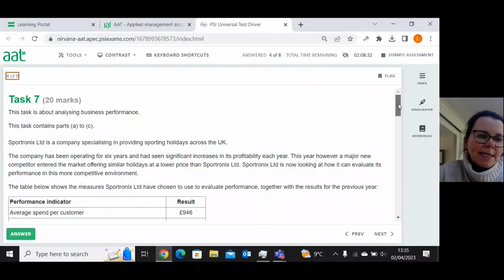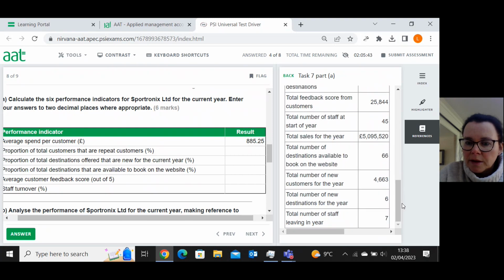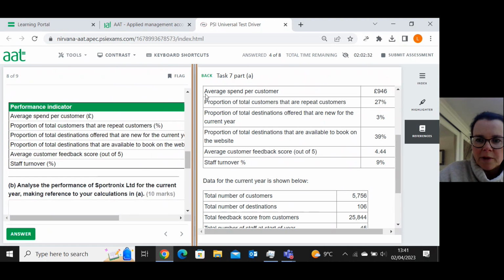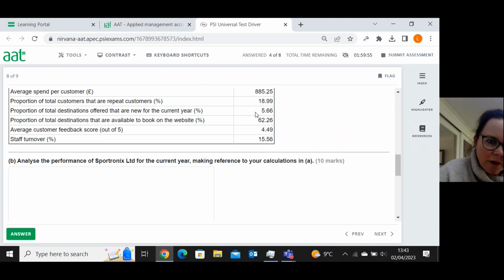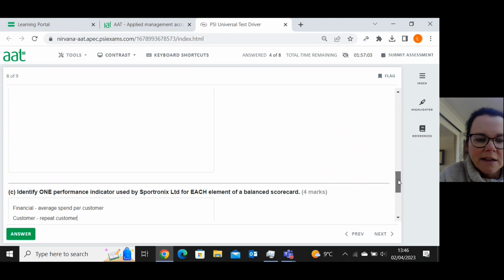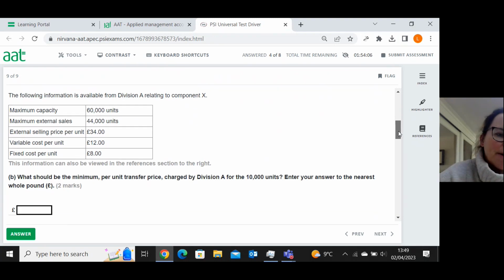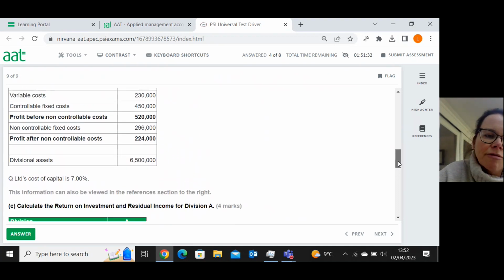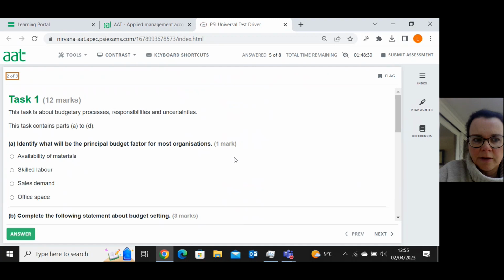AMAC AAT 2 Tasks 7 & 8